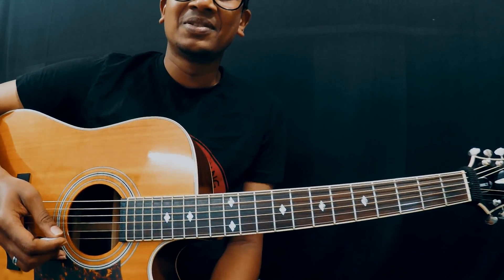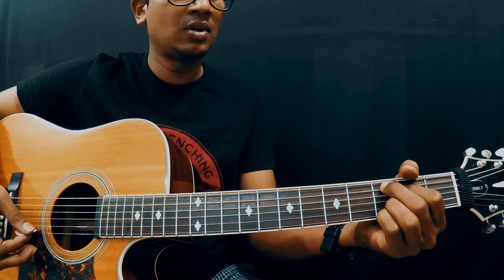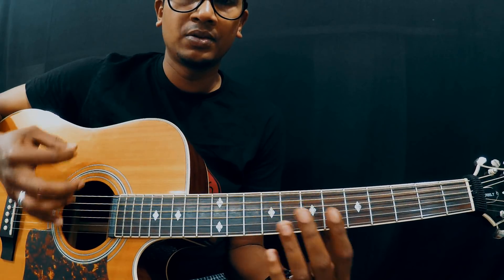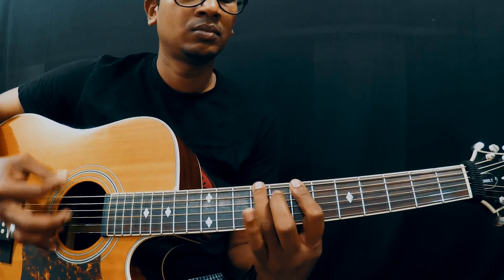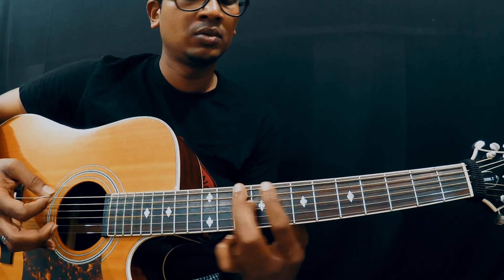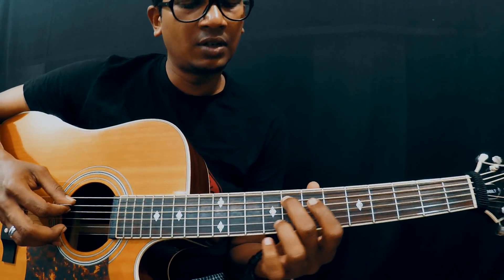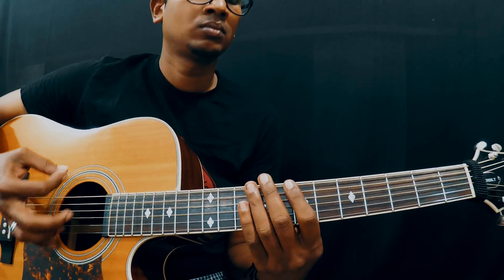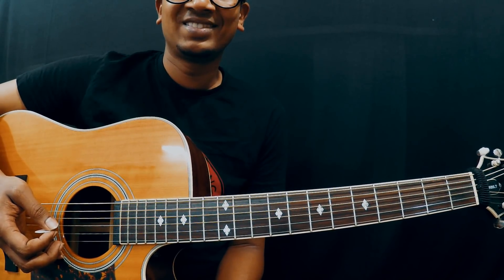Rowdy Baby | Tutorial | Intro | Maari-2 | Part-2 |Yuvan Shankar Raja| Isaac Thayil|Dhanush|Wunderbar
I'm easy to find!